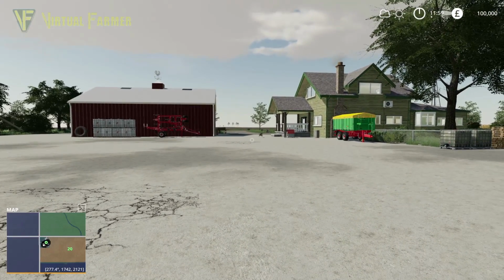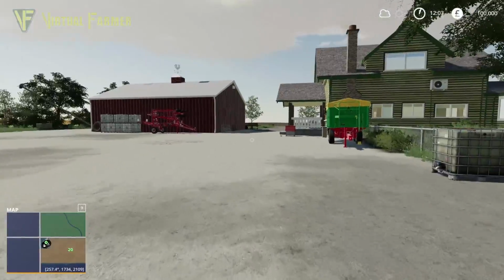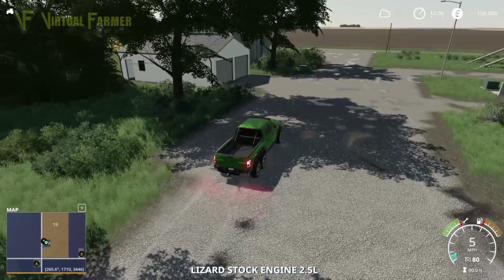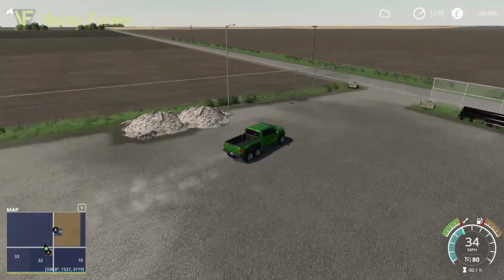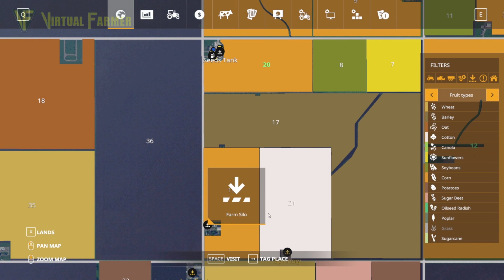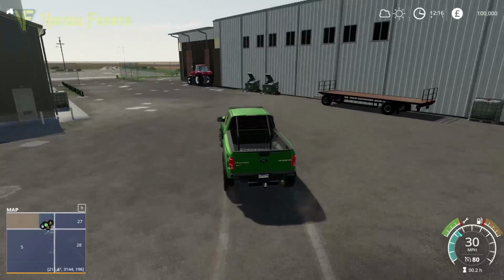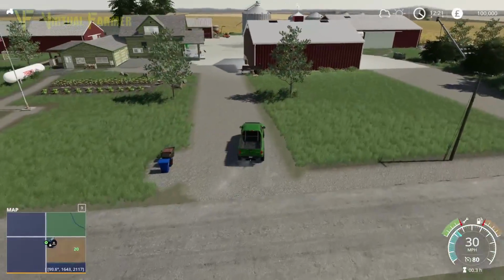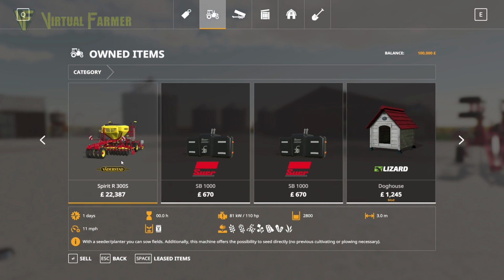Stone Valley by Lancyboi | Farming Simulator 19 Map First Look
In this video we take an early first look at Stone Valley by Lancyboi, an upcoming American DEM map for Farming Simulator 19 to be released on PC/Mac, Xbox and PS4!

Thanks to Lancyboi for allowing me this first look at his upcoming map!

Thanks to the following Patreons for their support during December:
-- Executive Producer --
CornishGuardian
Galcomp Gamer

-- Co-producer --
Martin legge

-- Associate Producer --
Charles Spalding
Chris Moran
Flupper88
GTFarming On Youtube
James Coy
Jeremy Daniels
Jeytav
Joergen Andersen
Martin Kristensen
Michael KNIGHT
Simon Hardy
Zachary

-- Patron --
Ben Oakley
coffin Dodger18
DG_78
FendtFarmer85
fiona siddons
Geordie Lad
Hamish
Harry Edwards
James Dickinson
Lee Dawson
Lee Jones
Mathias Larsen
Thomas Hamilton

System Specs:
Hard Drives:
- 2x WD Blue 2TB Desktop Hard Disk Drive